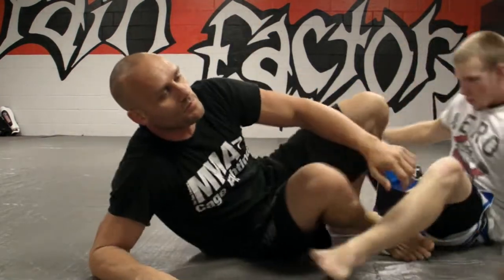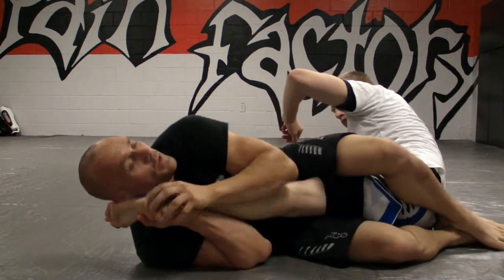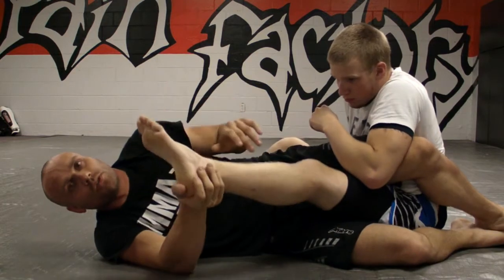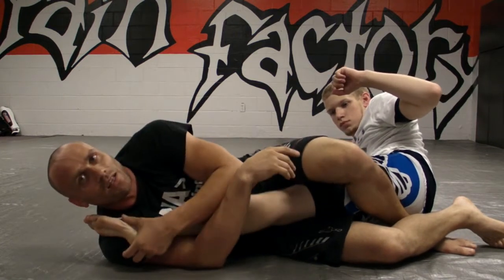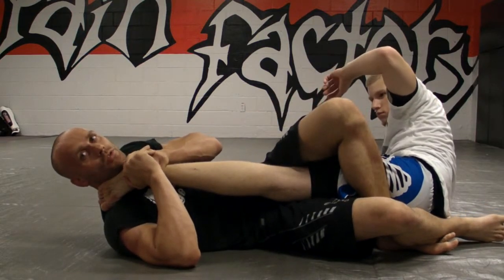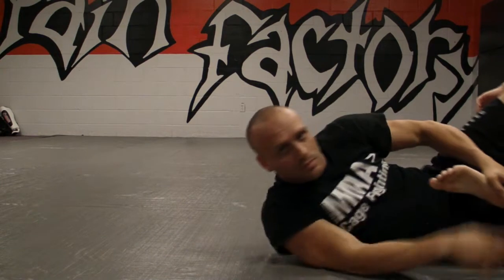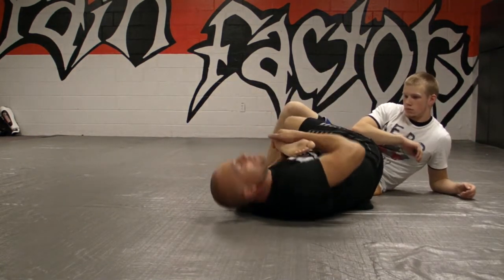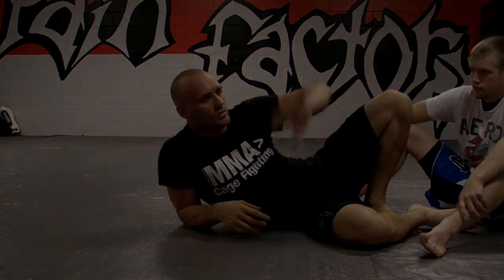Finishing Knee Bars for Grappling and MMA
This video details often over looked aspects of knee bars. It also addresses problems people commonly run into when attempting knee bars in MMA.